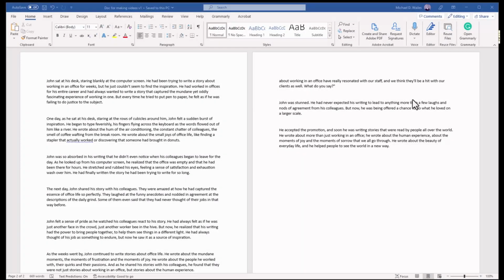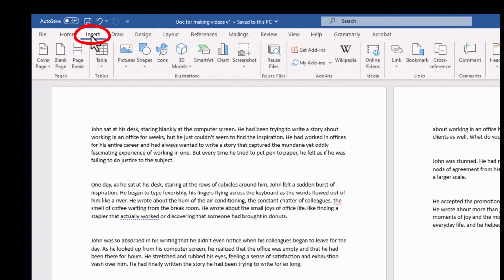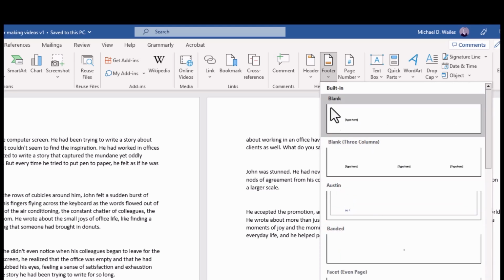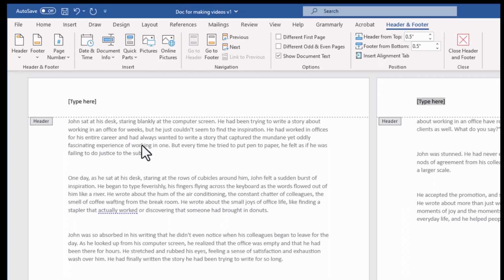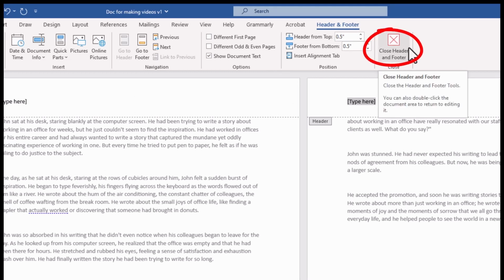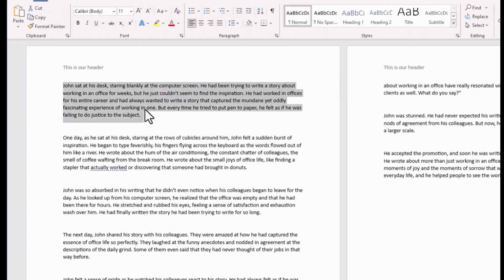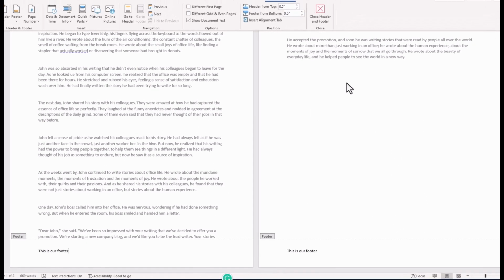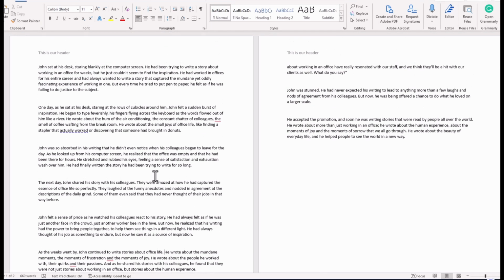How to make a header or footer in Microsoft Word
In this video, we will show you step-by-step how to create a header or footer in Microsoft Word. Headers and footers are important parts of a document that contain information such as page numbers, document titles, and author names. Whether you're writing a report, a term paper, or a book, headers and footers can help you organize your document and make it more professional.

In this tutorial, we'll cover everything you need to know about creating headers and footers in Microsoft Word. We'll show you the two most common ways to access the header and footer tools in Word.

By the end of this video, you'll have a thorough understanding of how to create a header or footer in Microsoft Word, and you'll be able to use these skills to create professional-looking documents in the future.